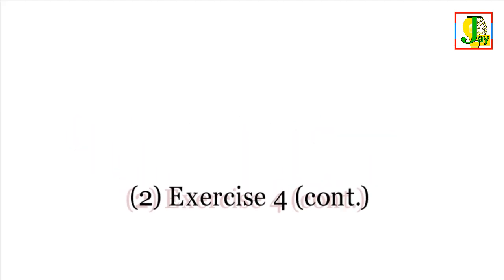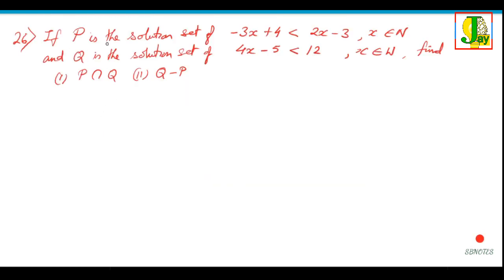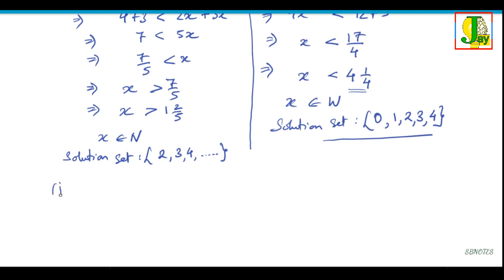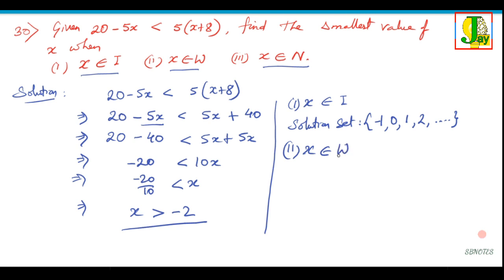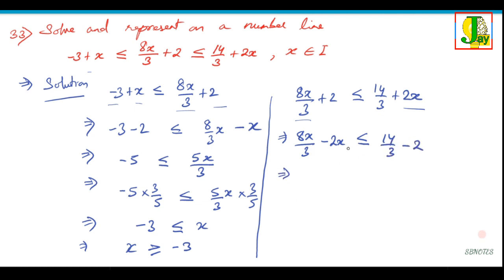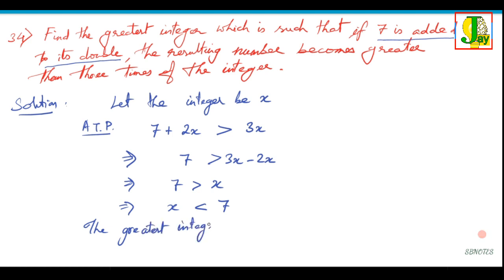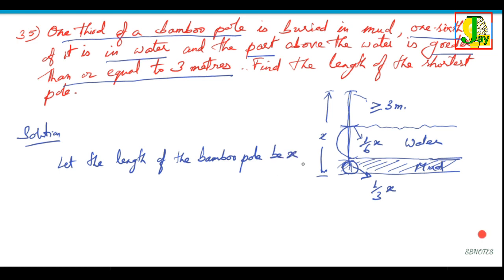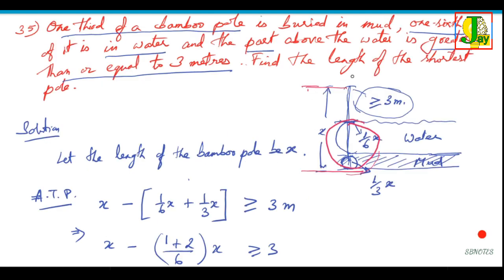LINEAR INEQUATIONS/exercise 4 solved questions/Grade 10/PART 2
This video explains the topic Linear inequations of chapter four of class 10 mathematics along with solved exercise questions.